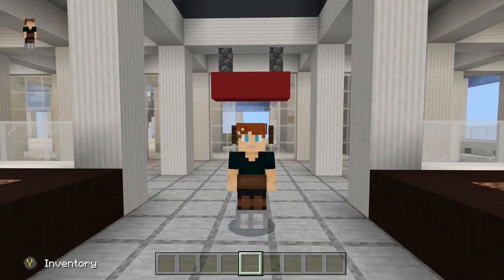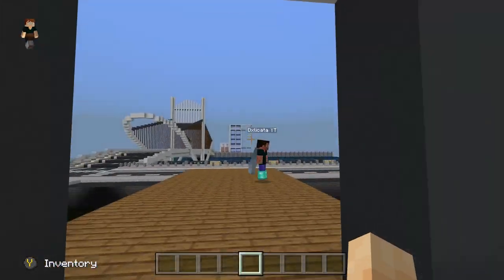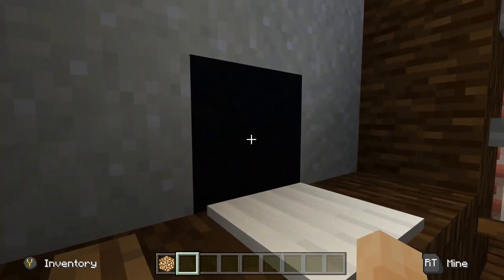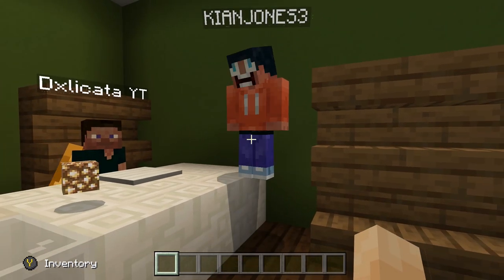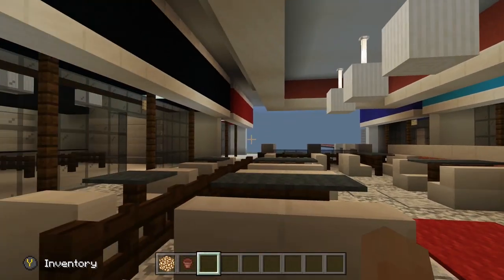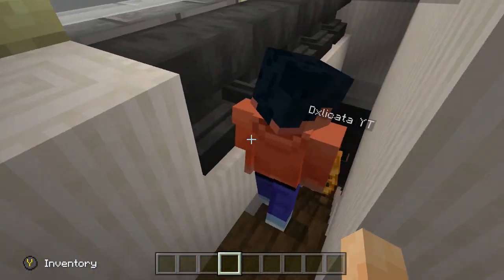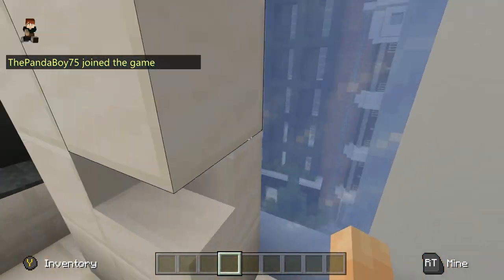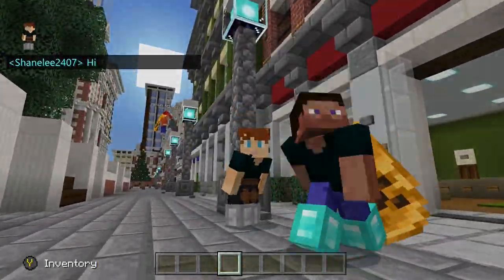Brookville City Tour - Minecraft City (1)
Welcome to Brookvlle City, a realistic city built entirely by Dxlicata YT ! @kieransxbox
Cheers guys :) Thanks again for all your support it means a lot!

Minecraft Cities
How to Build a city in minecraft
Minecraft modern city
city in minecraft
lets build a city
minecraft city tutorial